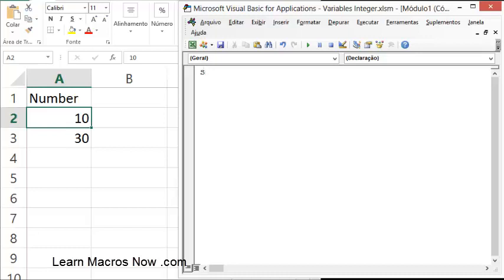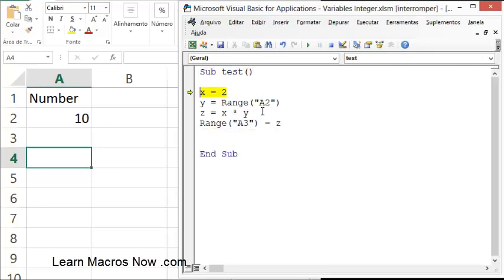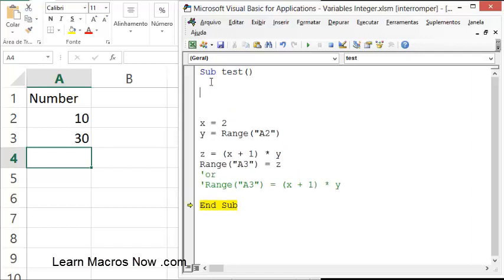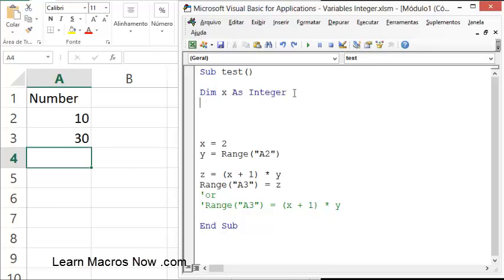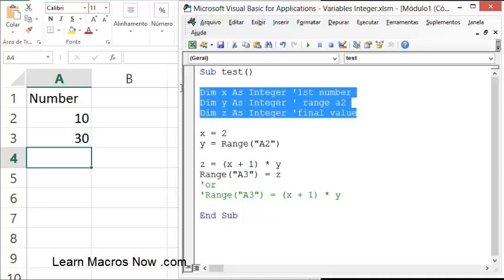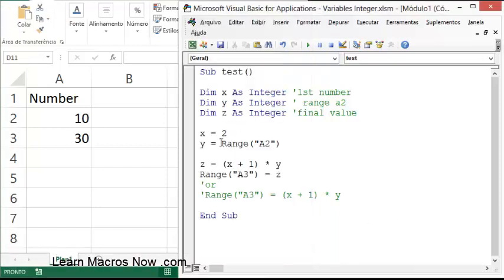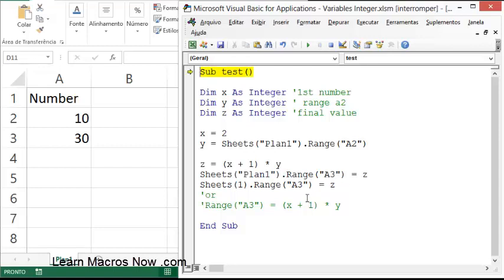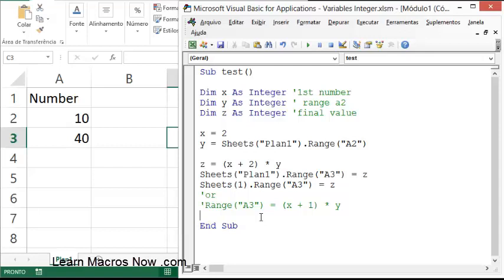Macros Tutorial - Integer Variables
Macro example to work with integer variables.